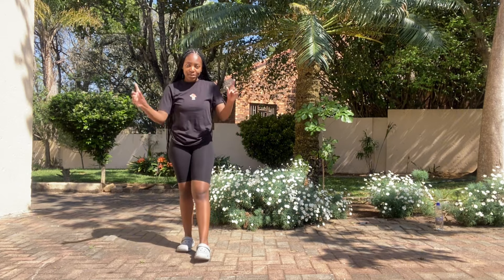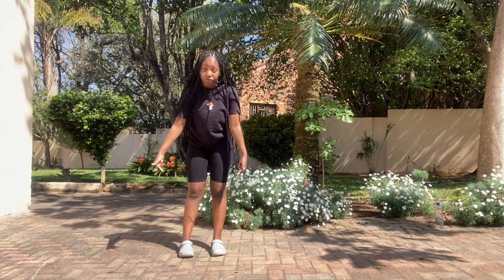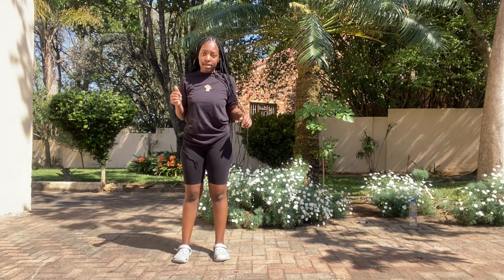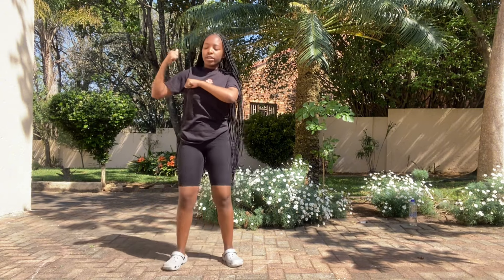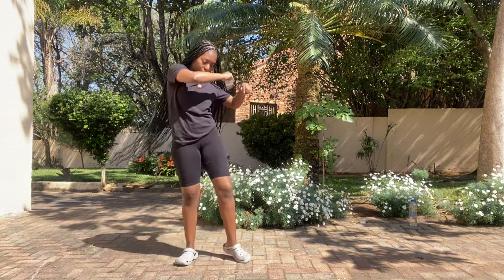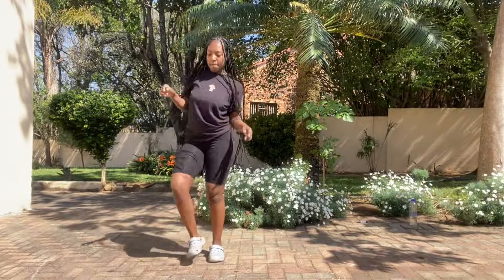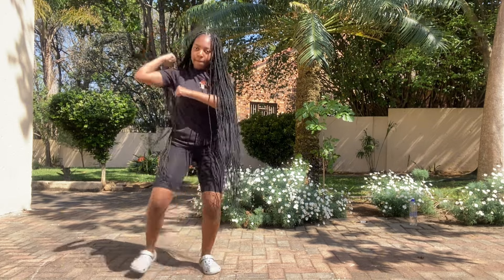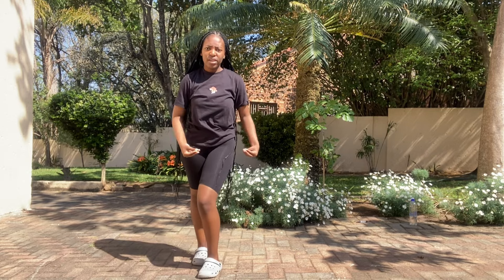Dali dance tutorial |kamo mphela|dance with kattie|a tutorial to save your life |tiktokchallenge